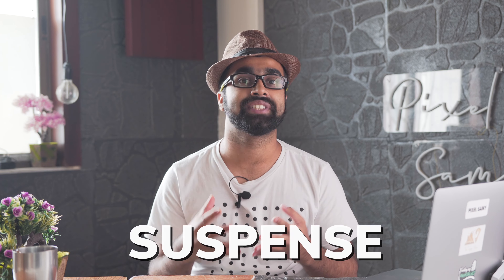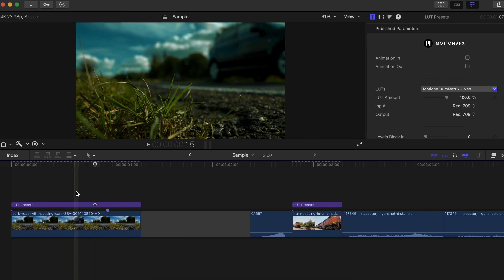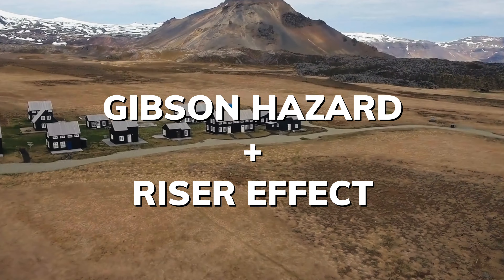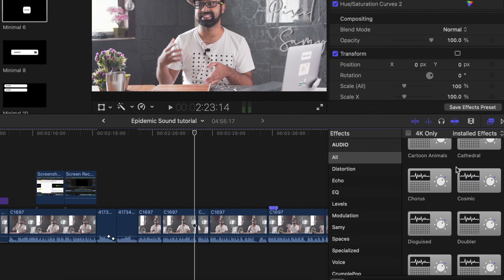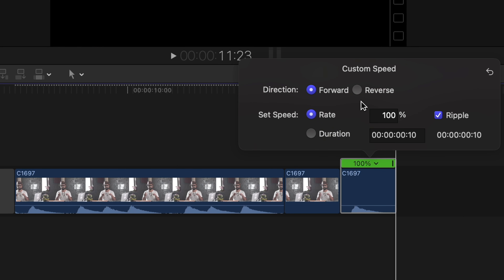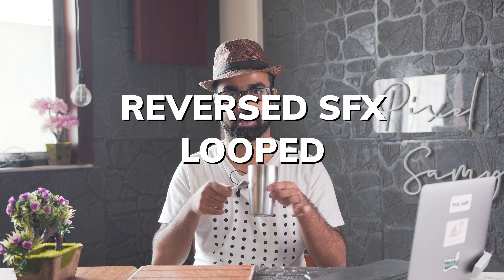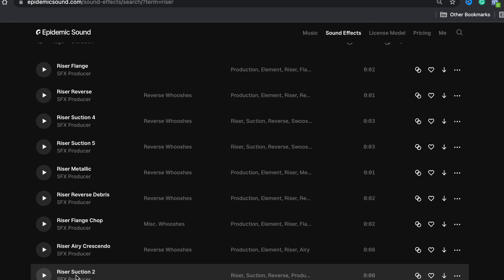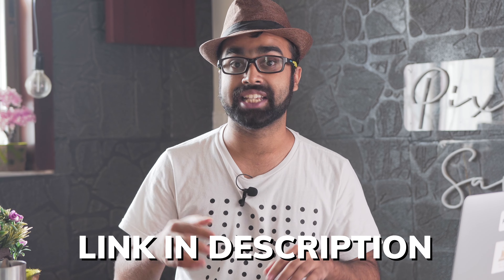One Amazing Sound Effect You Must Know of! || Sound Design Tutorial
Hey Guys,
So I am back with a super quick and really amazing SFX trick which you would love. This is SFX used by the pros and not known by the beginners! We call this the Riser SFX. It is a sound effect which great suspense in your videos and some which should be in every filmmaker's arsenal.
In this video, we would learn the best places to apply this sound effect as well as how to create this kind of sound effect from scratch. ( Love sound effects don't you? Then why don't you make it yourselves huh? )